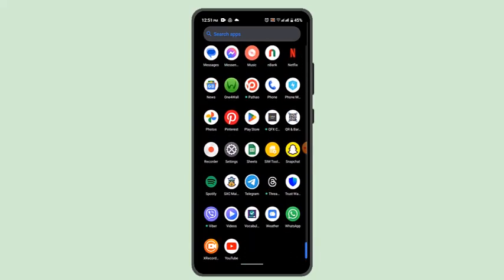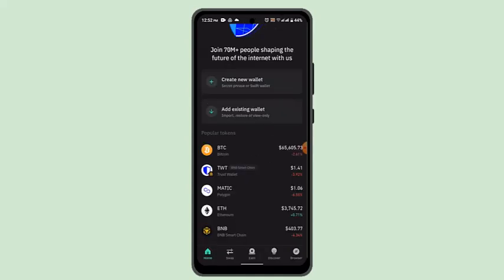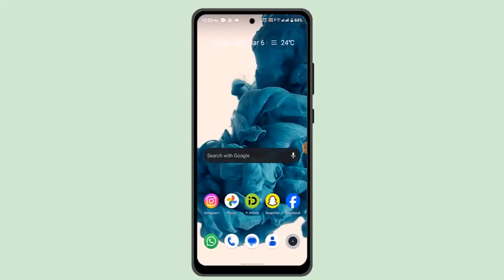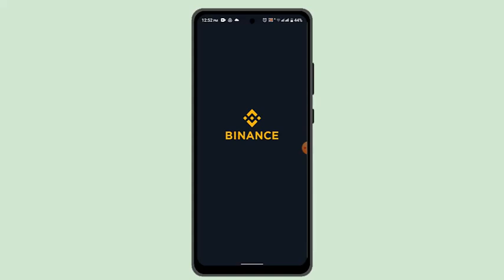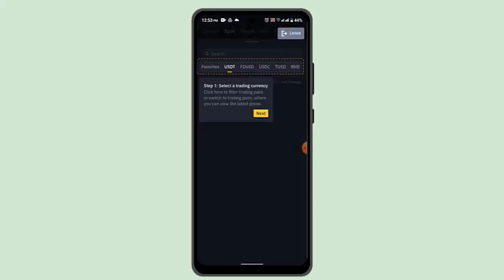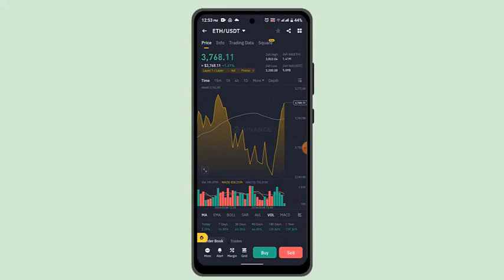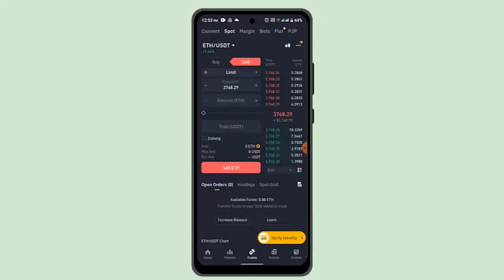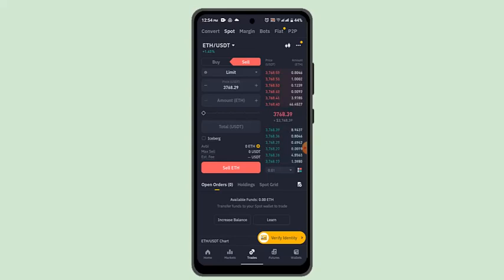How To Send Ethereum From Binance To Trust Wallet !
This Video Is based on How you can Send Ethereum From Binance to Trust Wallet

Chapters / Timestamps
0:00 Introd
0:19 Send Ethereum From Binance To Trust Wallet
1:38 Outro